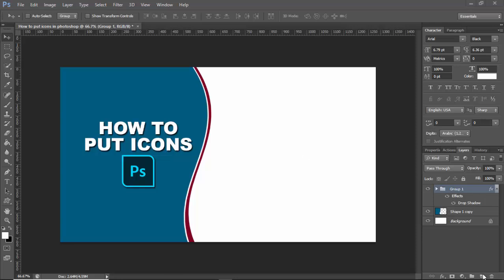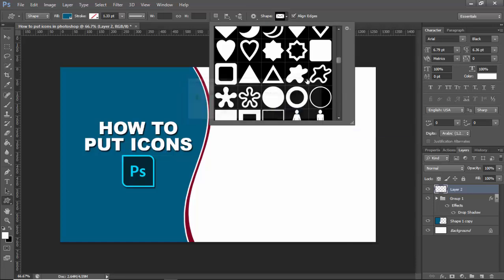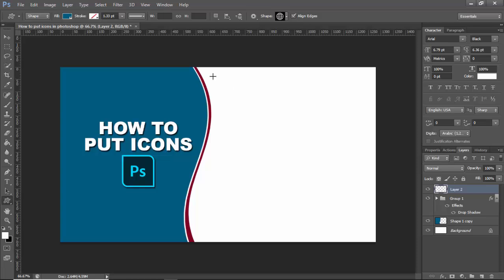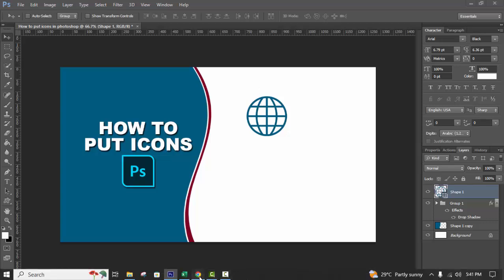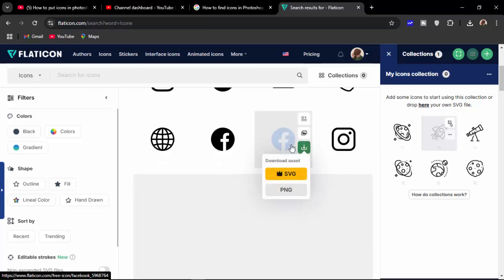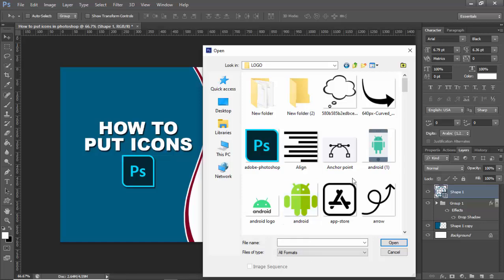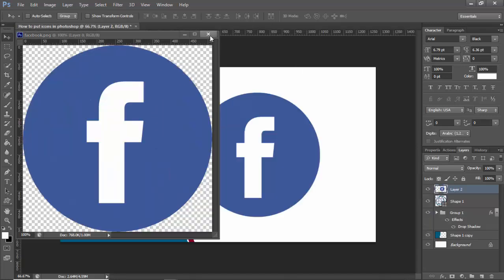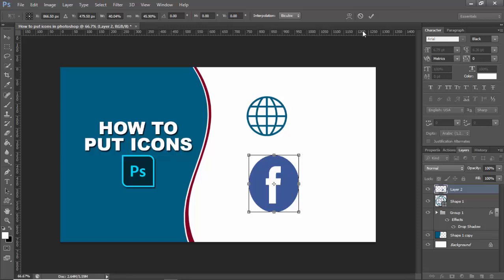How to put icons in photoshop cs6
How to put icons in photoshop

In this video : How to put icons in photoshop